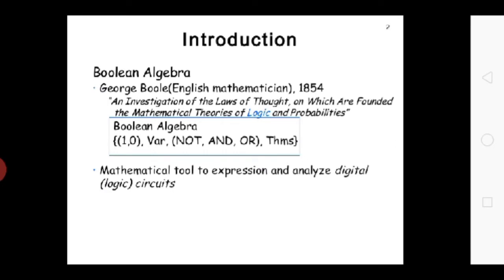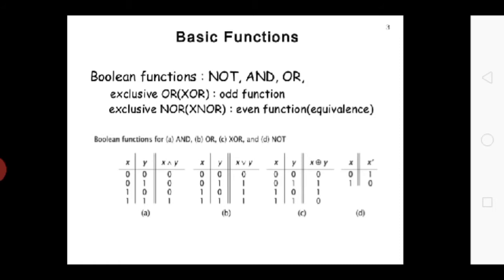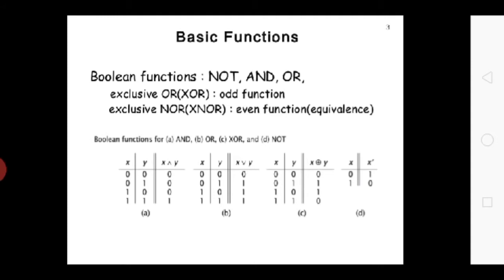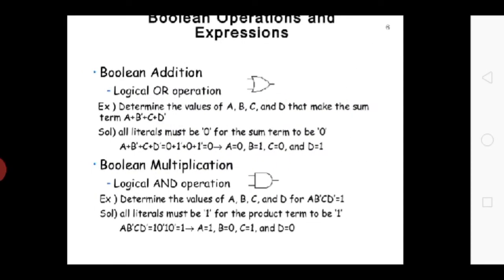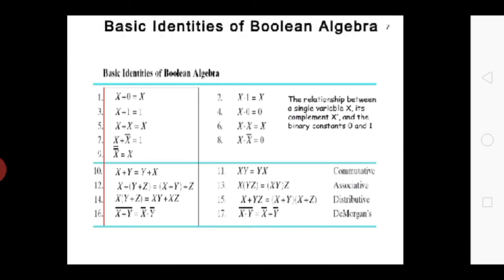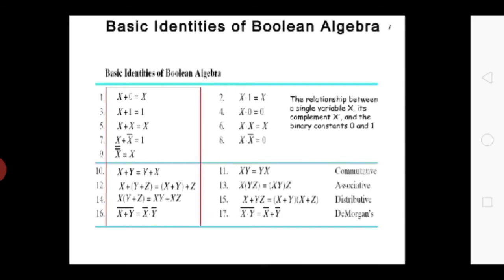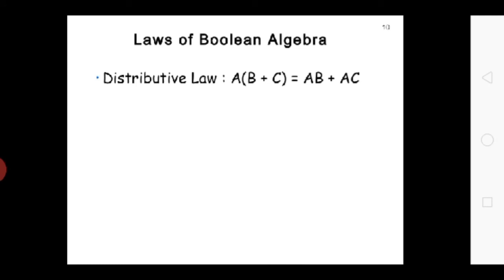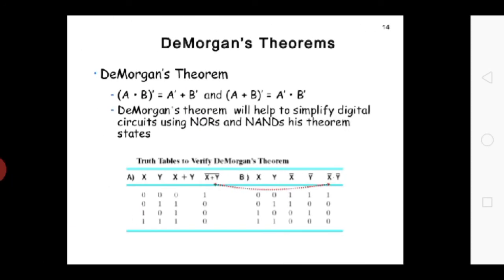11th-Computer Science- 04.07.20-(Boolean Algebra)